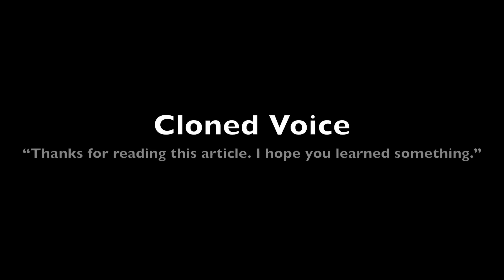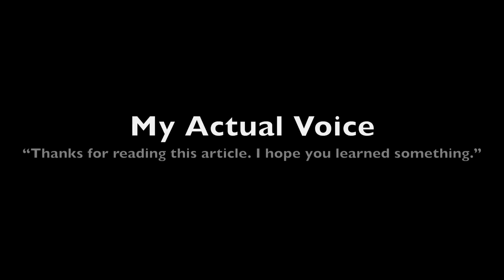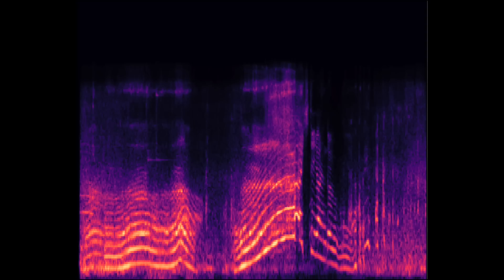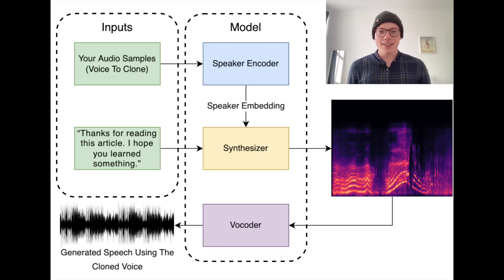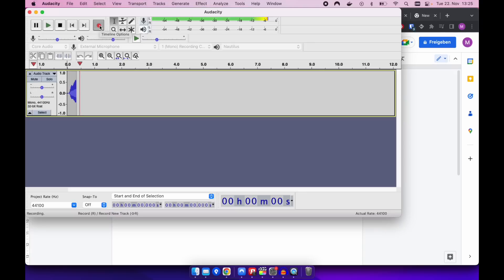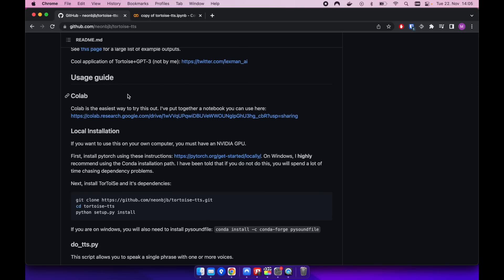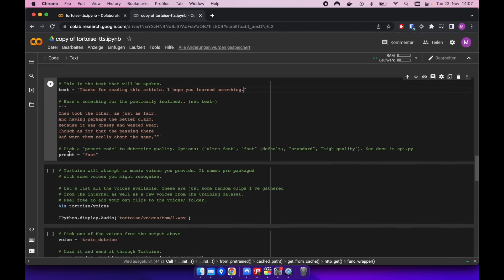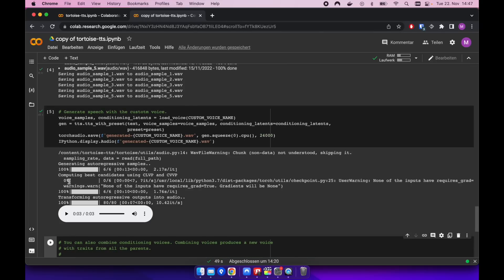How to Clone Any Voice With AI 🔊 | Tutorial | Tortoise-TTS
The speech of deepfakes are created by using a text-to-speech model to generate speech from text. Once a model is trained, it can be used to generate speech with any voice. Usually such models are separated into voice encoder, synthesizer and vocoder. A voice encoder learns to create a latent, fixed-dimensional embedding (vector) that captures various features of a particular human voice. The synthesizer learns to create a mel-spectrogram from a text transcript for a specific voice. The vocoder generates an audio waveform from the mel-spectrogram.

In this video, I introduce you to the theoretical background of text-to-speech synthesis and show you how you can create speech yourself with any voice you have access to.

00:00:00 Intro
00:01:25 Single-Speaker vs. Multi-Speaker
00:02:14 Multi-Speaker Approach
00:02:31 Speaker Encoder
00:03:55 Synthesizer
00:04:25 Mel Spectogram
00:05:31 Vocoder
00:06:26 Model Summary
00:07:29 Hands-On Voice Cloning
00:09:36 Speech Generation
00:15:03 Outro

(of course, financial support is completely voluntary, but I was asked for this)